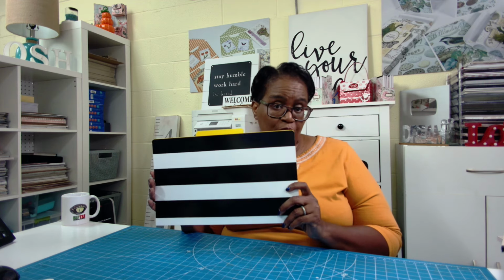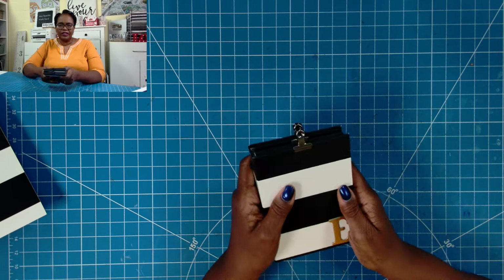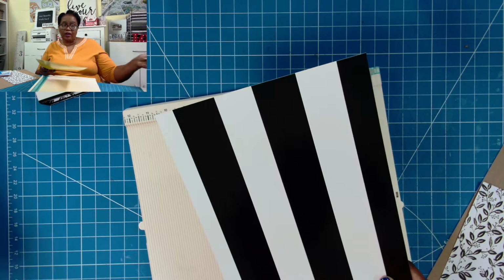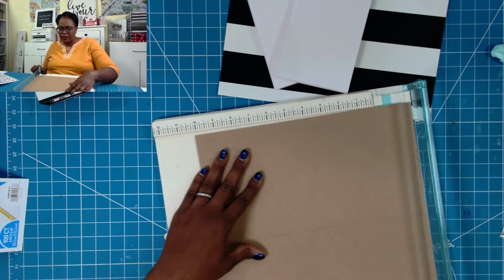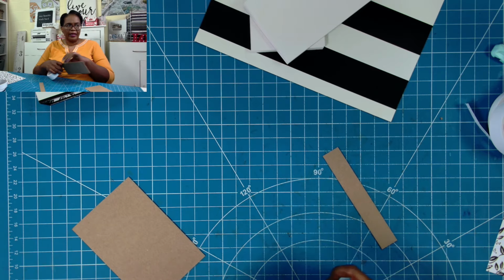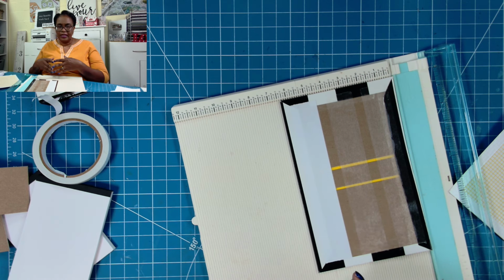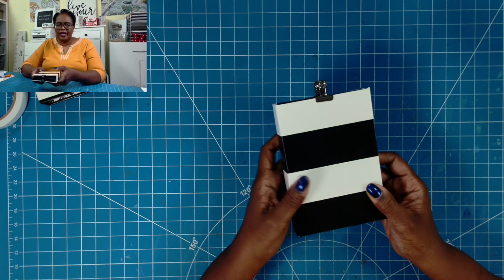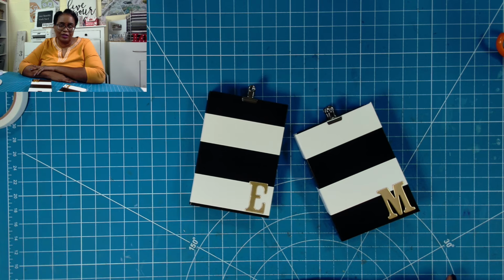REFILLABLE TOO! quick and easy cover folio for TWO 4x6 notepads. DIY FILE FOLDER CRAFT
Today we are going to take one half of a file folders and make a sturdy cover for two 4x6 notepads.  AND, I am going to share with you a super easy way to make it refillable!

🌟🌟🌟GET YOUR CRINKLED SEAM BINDING.  Website for MY SCRAP CABIN SHOP on Etsy is